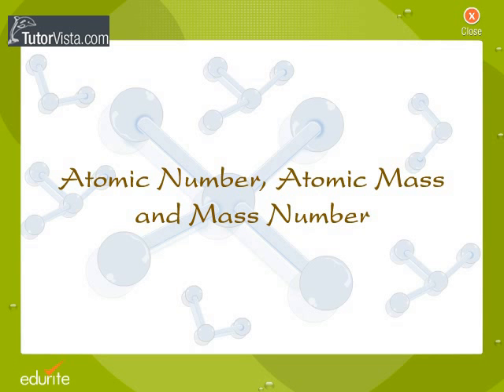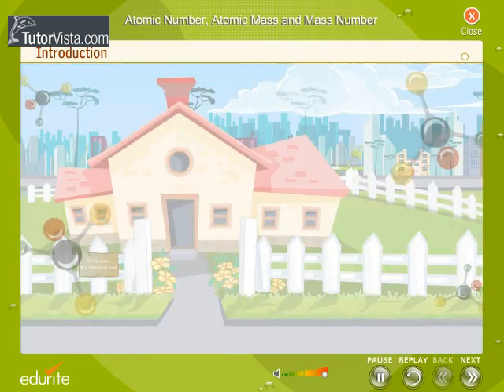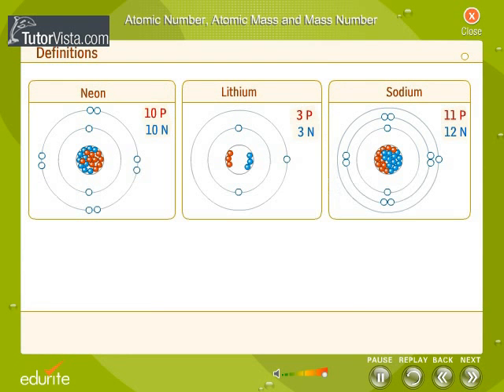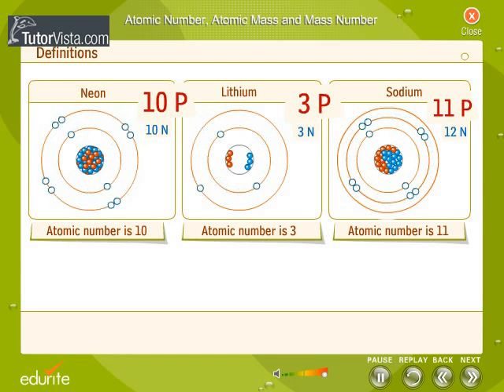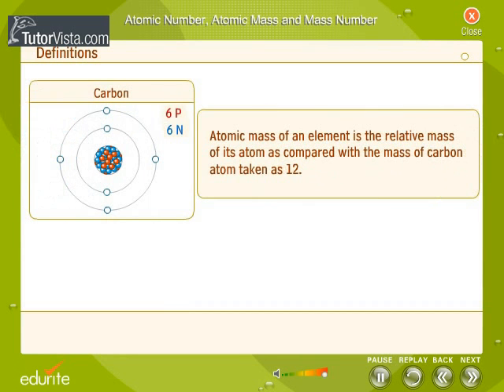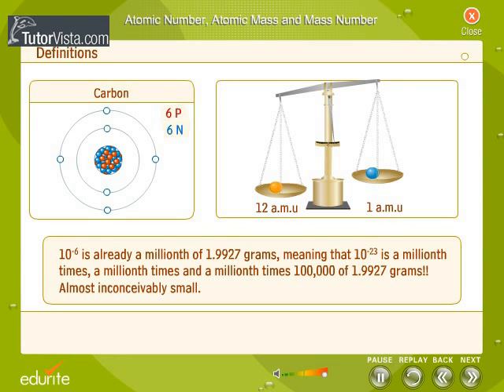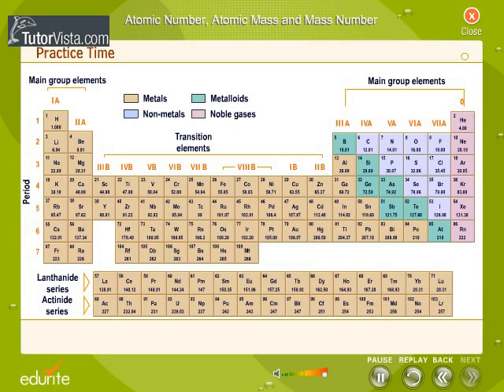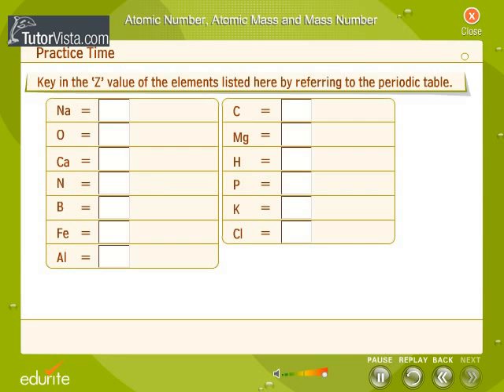Atomic Number Atomic Mass And Mass Number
The number of protons in the nucleus of an atom determines an element's atomic number. In other words, each element has a unique number that identifies how many protons are in one atom of that element. For example, all hydrogen atoms, and only hydrogen atoms, contain one proton and have an atomic number of 1. All carbon atoms, and only carbon atoms, contain six protons and have an atomic number of 6. Oxygen atoms contain 8 protons and have an atomic number of 8. The atomic number of an element never changes, meaning that the number of protons in the nucleus of every atom in an element is always the same.